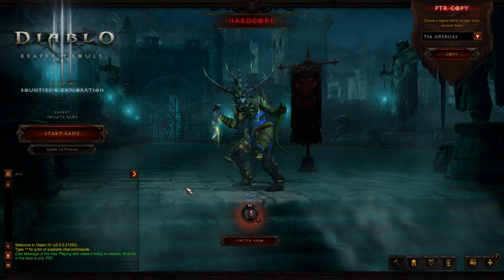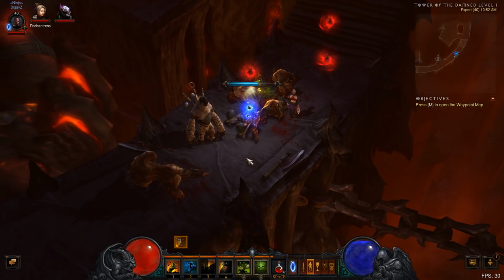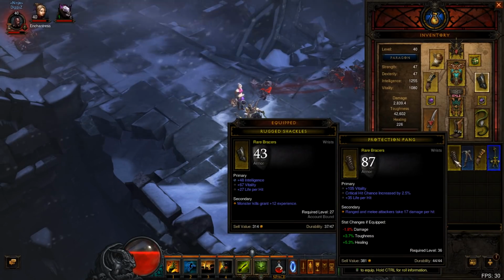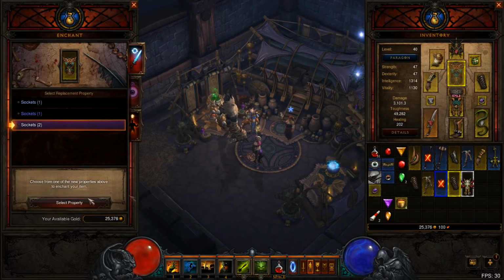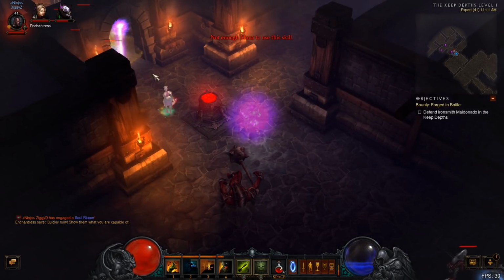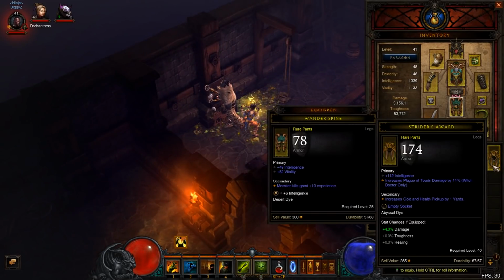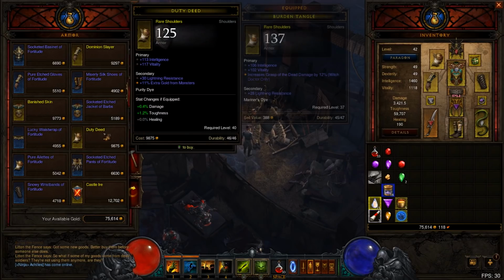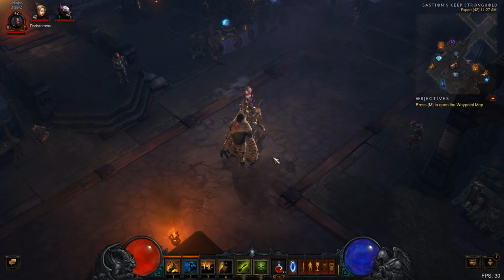Diablo 3 Reaper of Souls Beta: Witch Doctor Hardcore Adventure Mode #8 BOUNTIES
We're back with some more HC RoS Beta on the Witch Doctor! In this episode we hit up some more bounties and we manage to get quite a few nice gear upgrades!

Series Info:
Welcome to my new series of gameplay commentaries for the Reaper of Souls beta where I level a character in Hardcore exclusively in the new Adventure mode! That means bounty hunting and rifts from level 1 to (hopefully) level 70! Hopefully this series will give you guys a good insight into what it will be like playing the new Diablo 3 expansion pack when it launches. We should get to see all the new gameplay modes, mobs, mechanics, crafting and character changes!

In this second run I play the Witch Doctor class as it was the second most requested class for me to play in Hardcore. WD is an amazing class for Hardcore so hopefully we'll see me reach a pretty high level! As per usual I'll be trying to show off as many skills and possible builds as possible while we level.